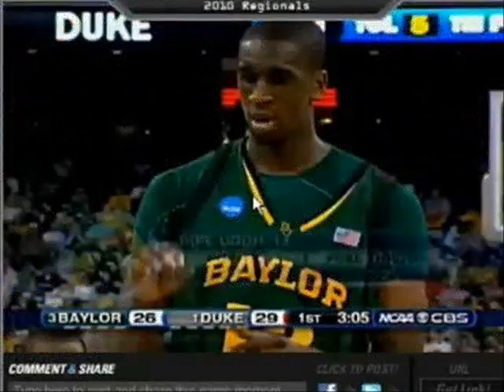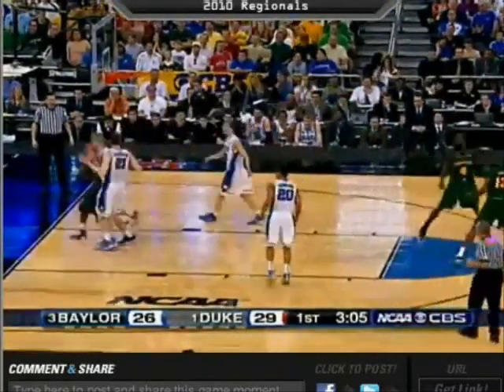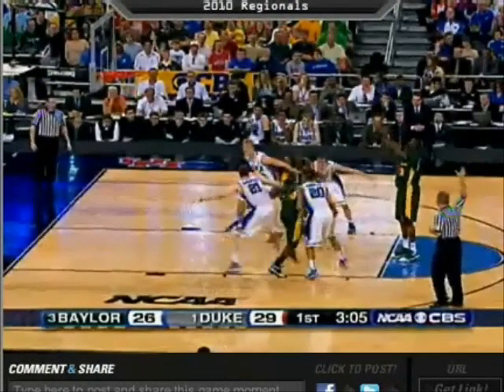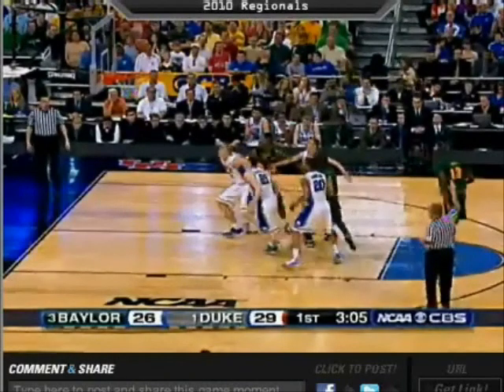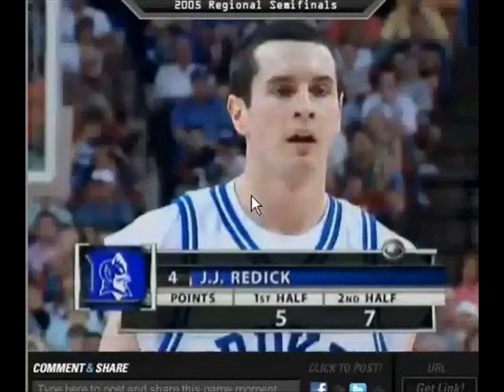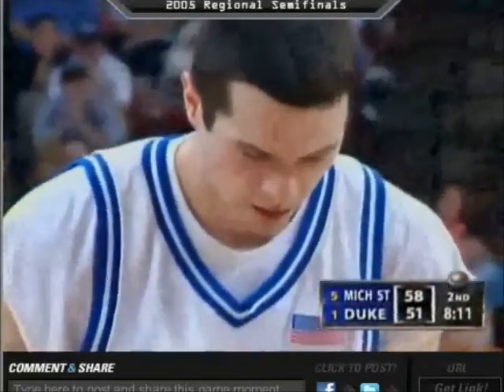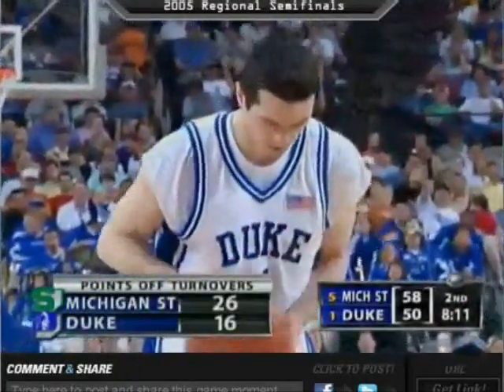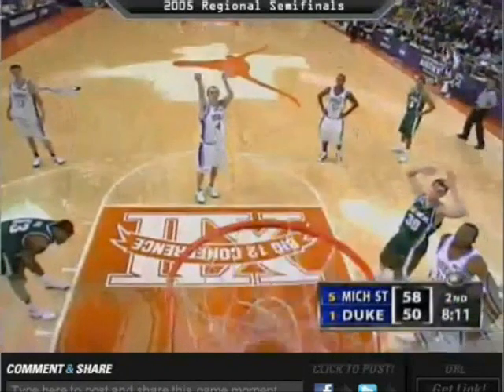Free throw tutorial.wmv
This post takes a look at common free throw mistakes, and then good free throw mecahincs.